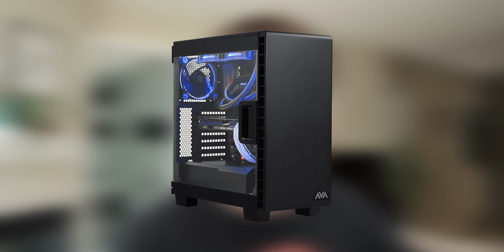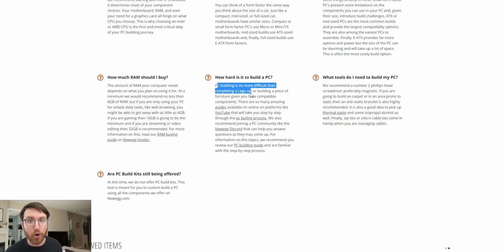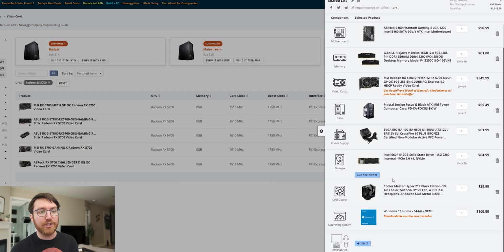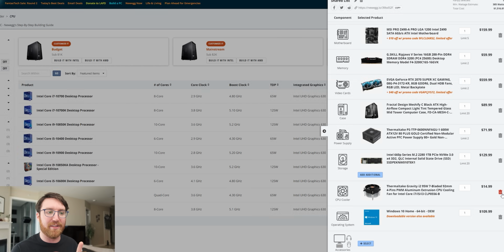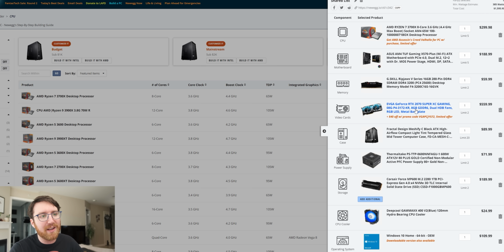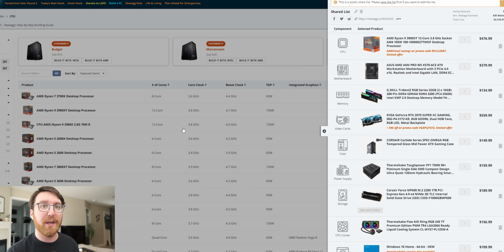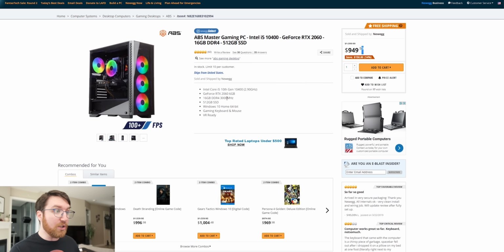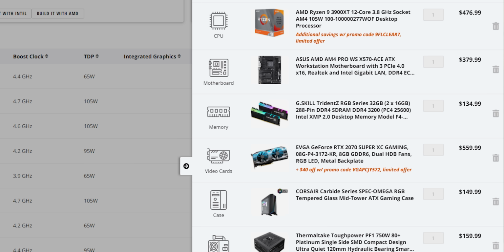Are Newegg's PC build templates any good?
I have a look at Newegg's PC builder tool, to see if it has helpful templates for beginners or if it will just lead to terrible PC build of suffering.